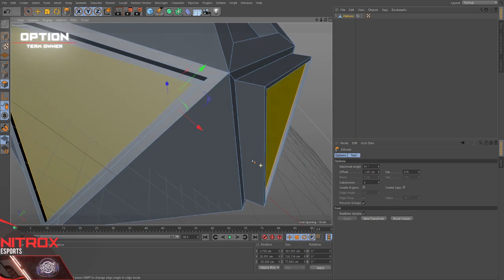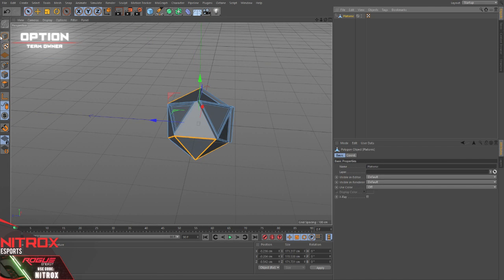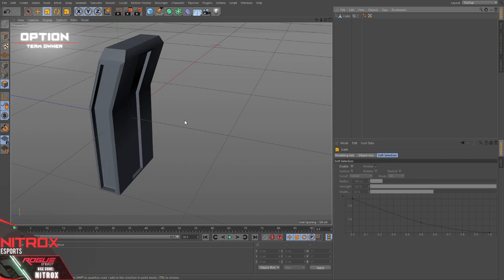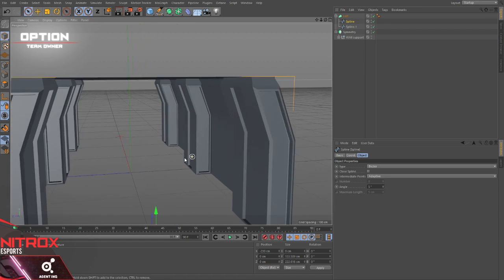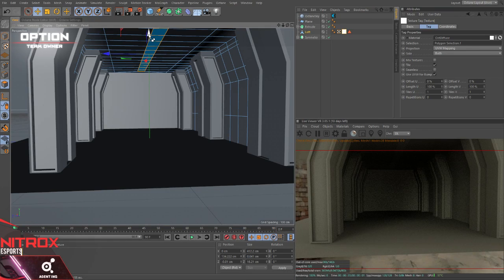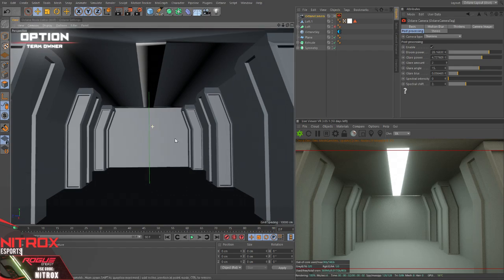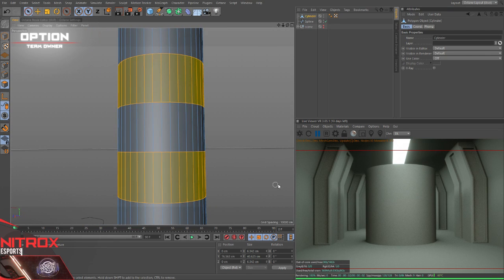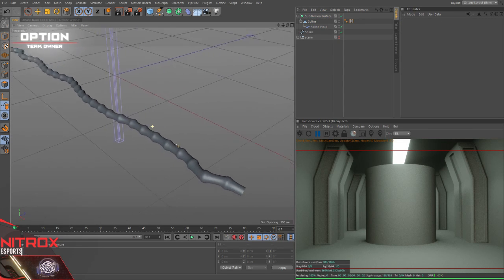C4D/Update steam!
Just trying a new thing to see how it goes!